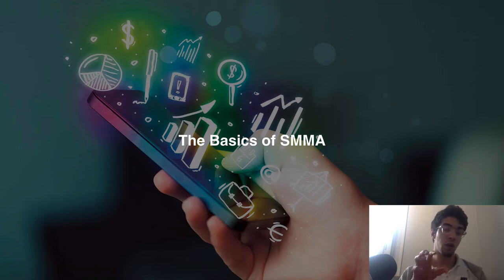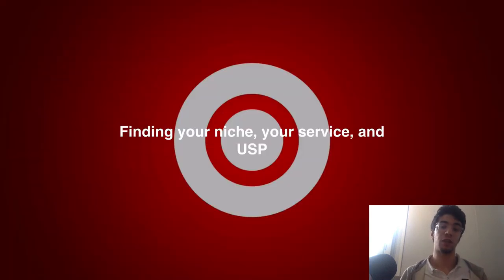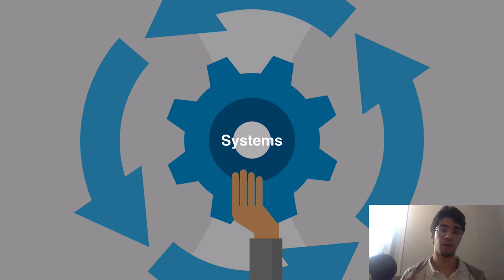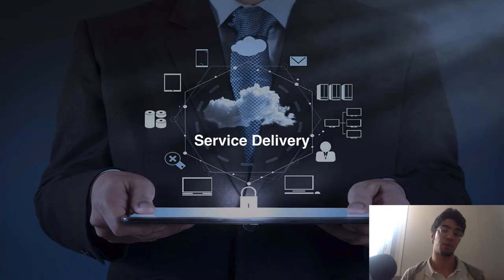The Basics of SMMA in 2020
Hey everybody, my name is Selim Chehimi. I own and run a digital marketing agency in Paris and I want to help agency owners to grow their own agencies. I believe that the demand for social media marketing services is so great that we need more social media marketing agencies (SMMA). That is the reason why I'm uploading these videos about SMMA. I hope that they will help you and inspire you.